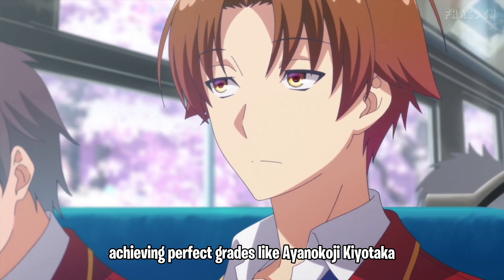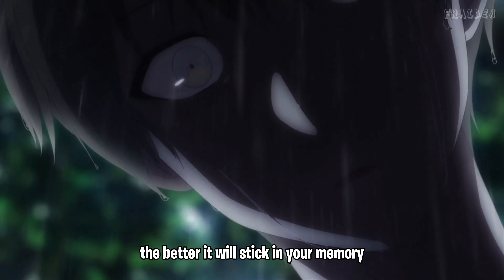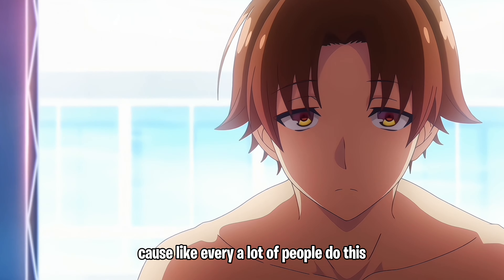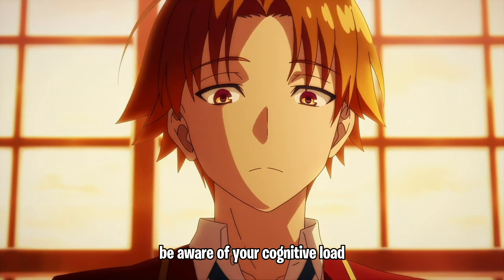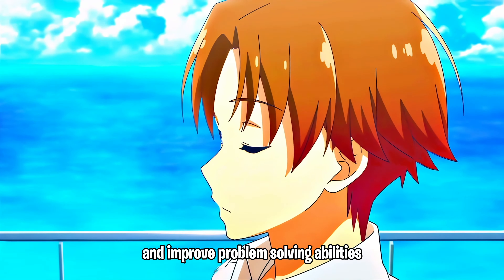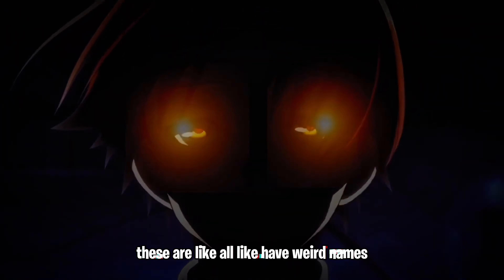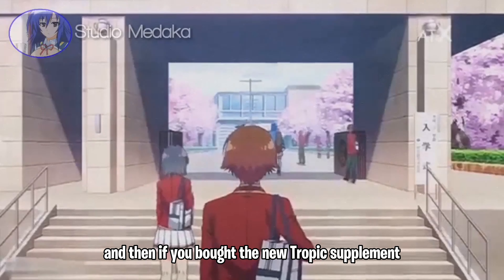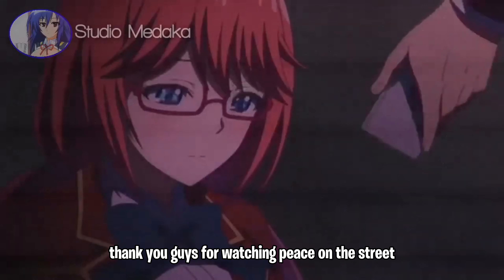5 Steps to Achieve Perfect Grades Like Ayanokoji Kiyotaka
In today's video, I will share 5 Steps to Achieve Perfect Grades like ayanokoji kiyotaka from the classroom of the elite. How to Be Like Ayanokoji | How to Think Like Ayanokoji | How to Act Like Ayanokoji | 48 Laws of Power Ayanokoji.

timestamps:
0:00 - Preface
0:28 - Step 1
1:35 - Step 2
3:36 - Step 3
4:47 - Step 4
6:01 - Last Step